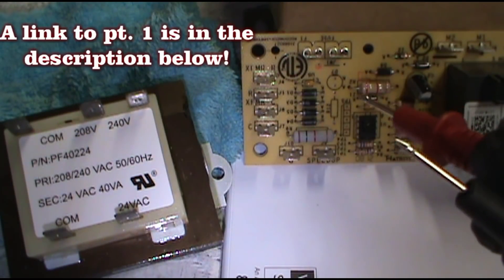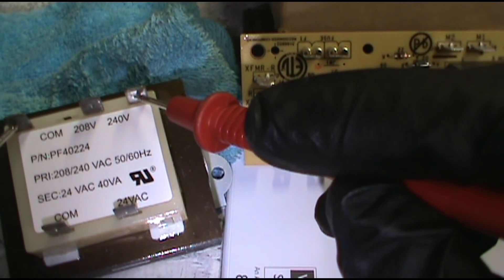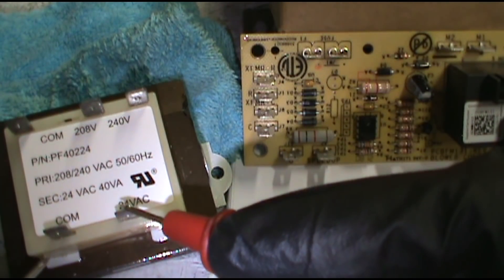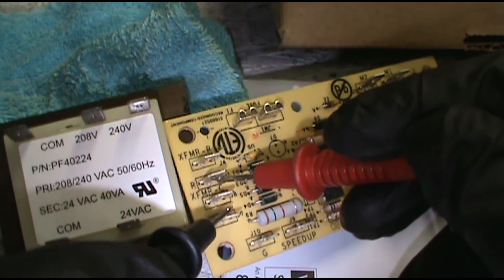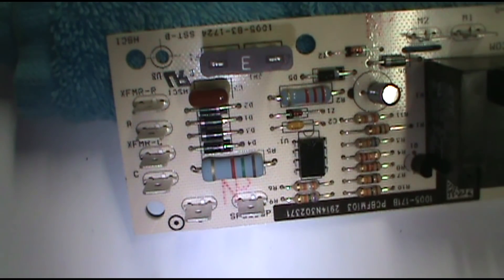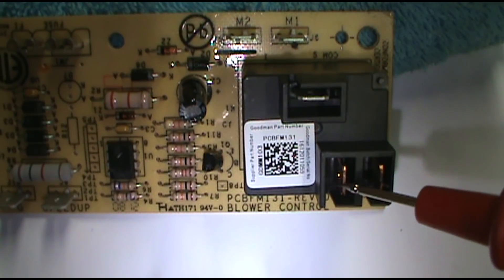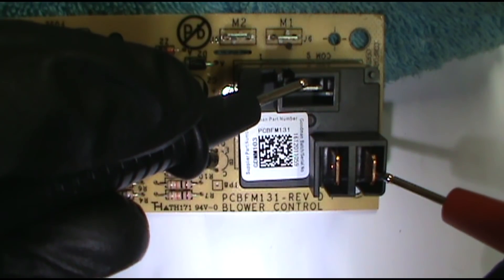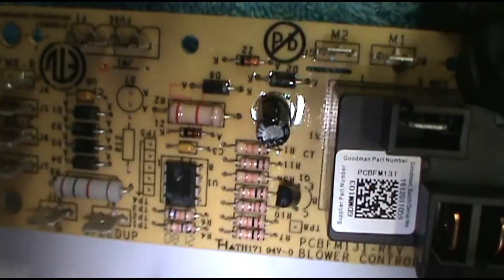Troubleshooting A Blower Control Circuit Board From Goodman Air Handler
A link to pt.1 of troubleshooting a blower control board,